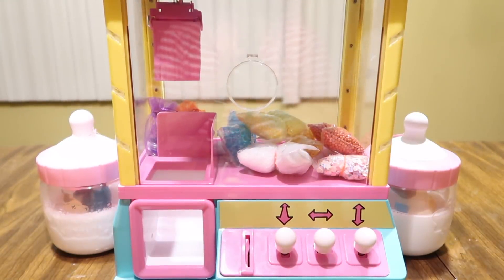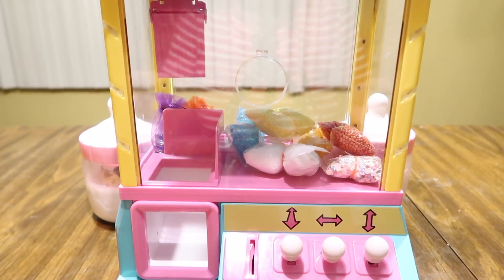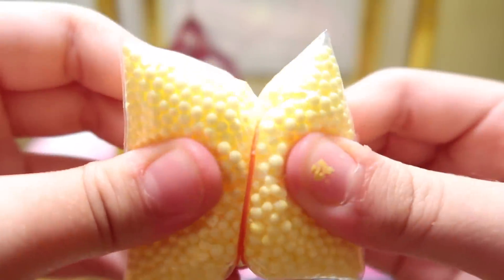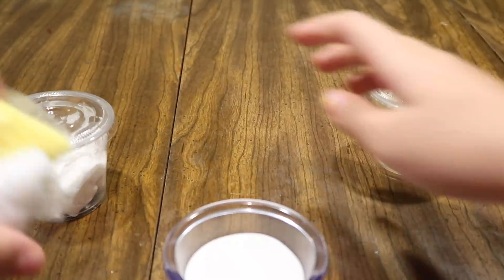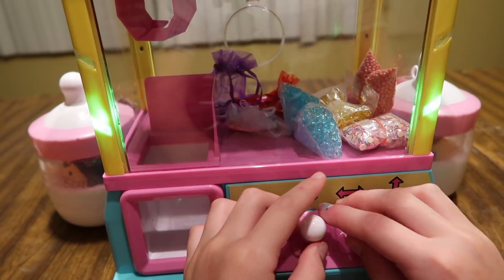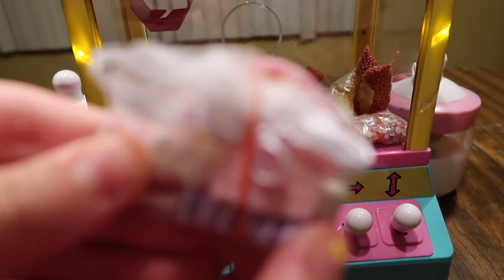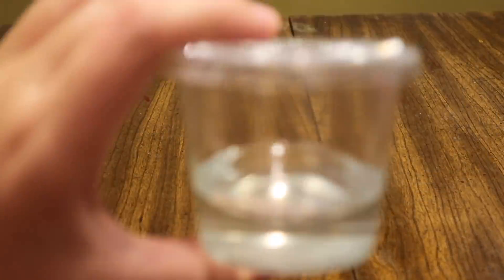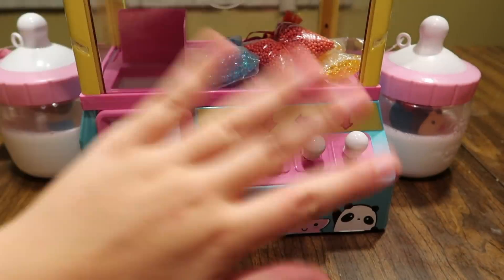Claw Machine Slime Challenge!! FT Reelable Ryan!!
Social Apps:
:Musically:
Kawaiitoycollector
:Roblox:
KawaiiToys

FAQ:
What's Your Name?
Ally
Ipod 6th Generation, IPad Mini 2
What Do You Use To Edit?
iMoive
What Is Your Favorite Toy?